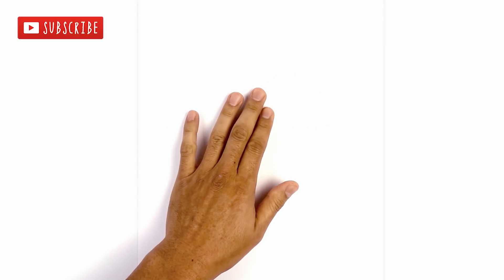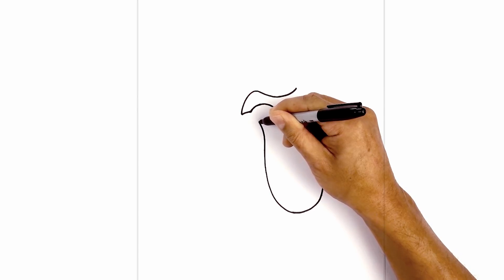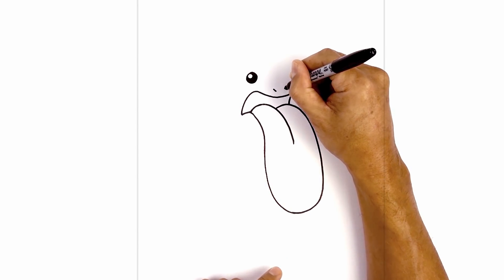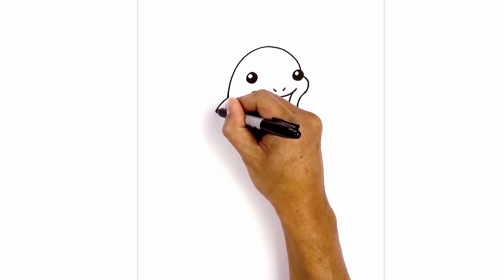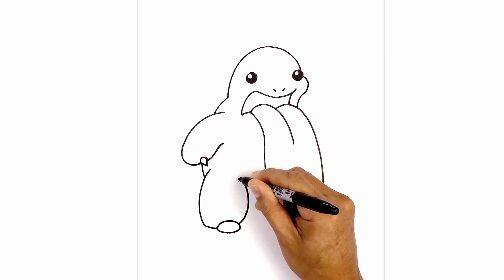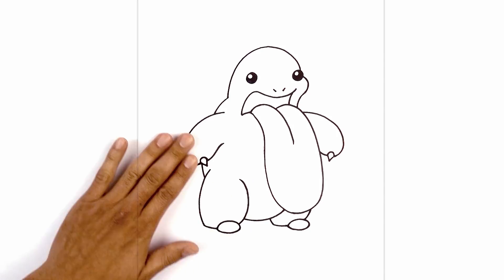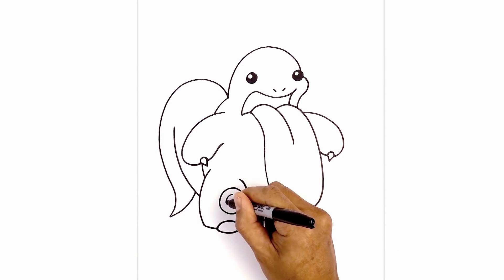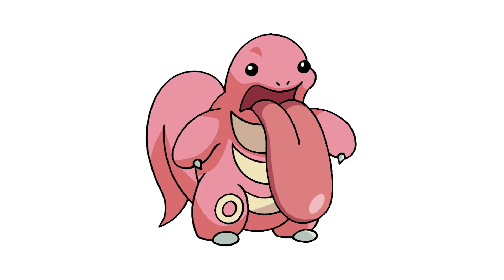How to Draw Pokemon | Lickitung | Step-by-Step